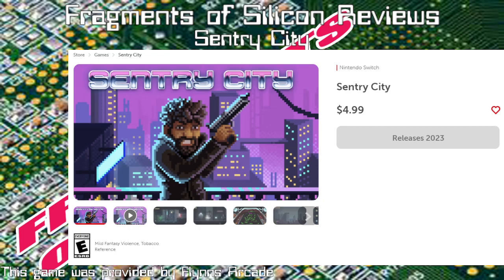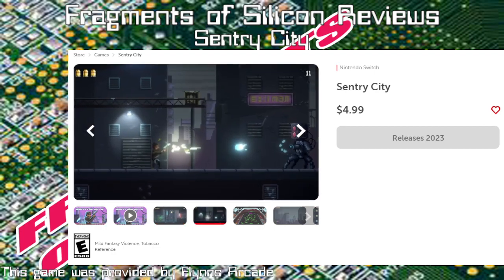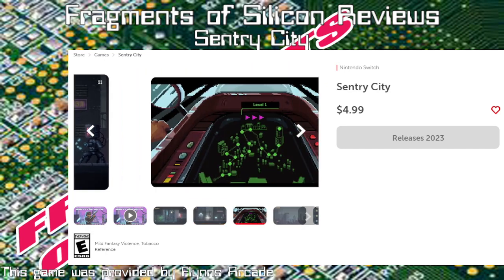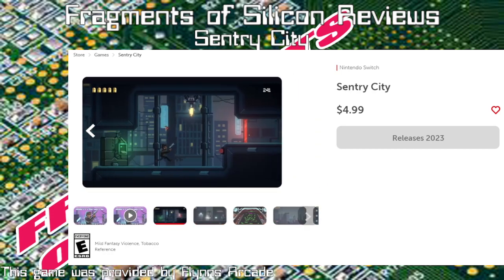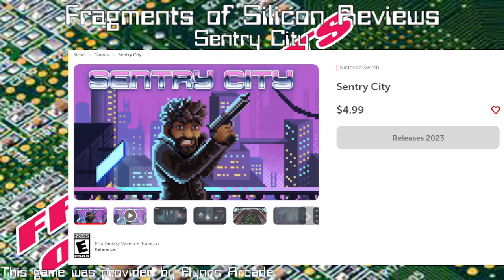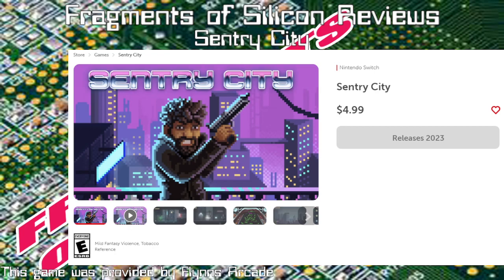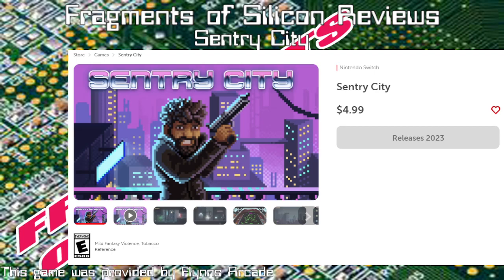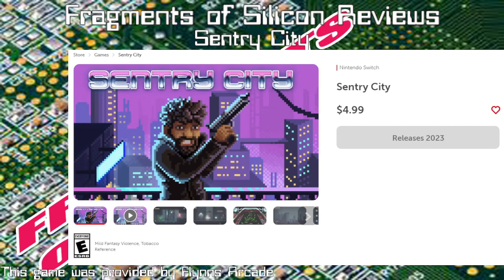Fragments of Silicon Reviews: Sentry City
Fragments of Silicon member The Golux guards the gate with this pre-release review of a pixel based run and gun side scroller.